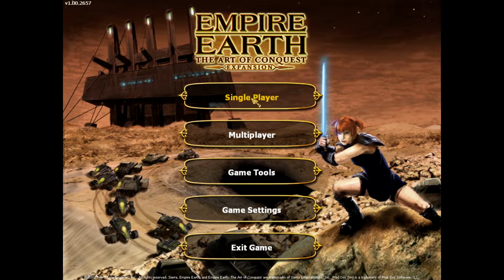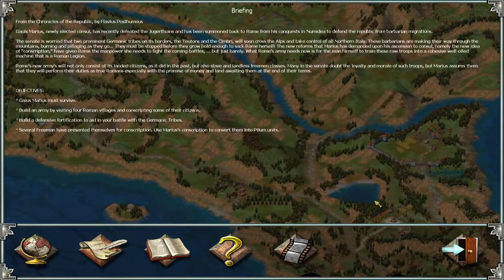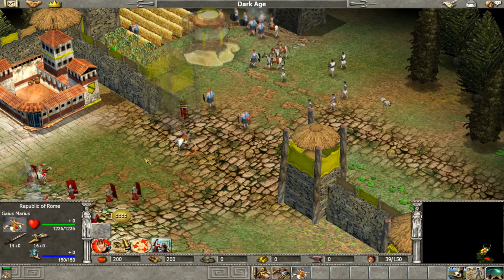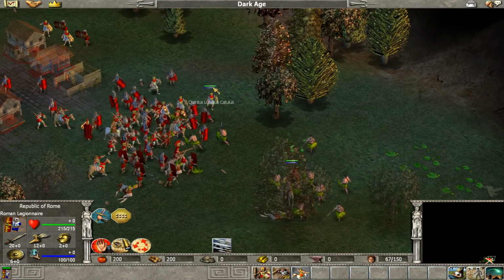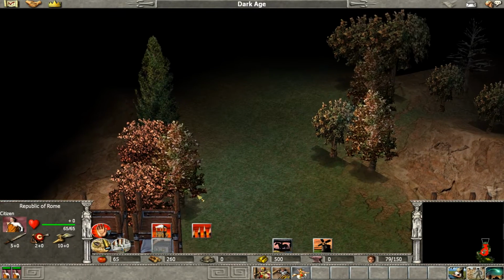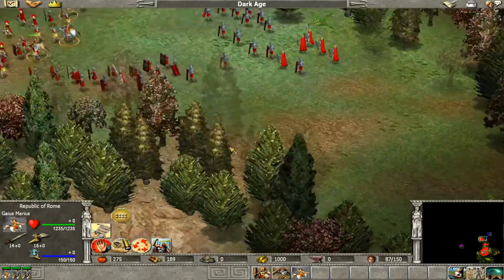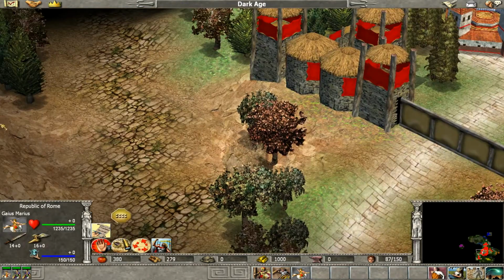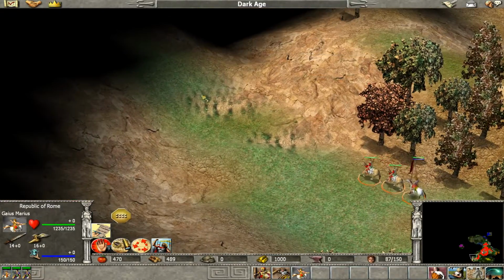Let's Play Empire Earth Gold Ep. 44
Video info, mod info, and more! All the info you need is HERE!